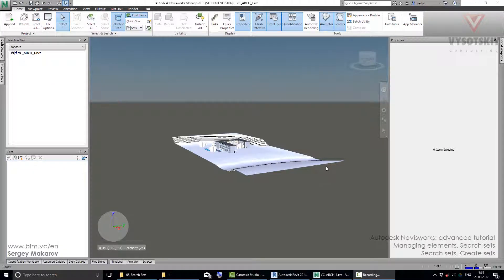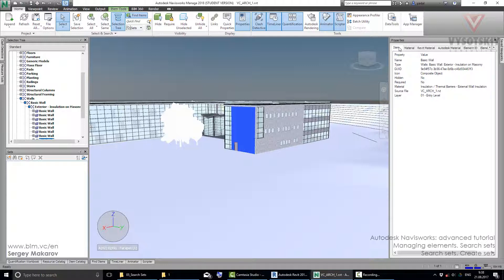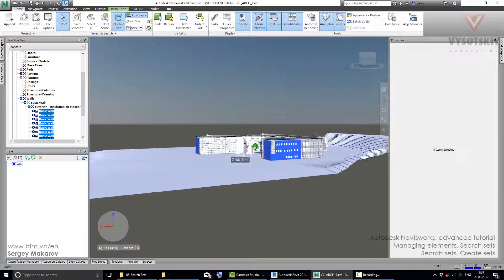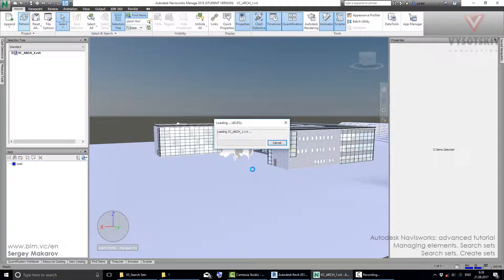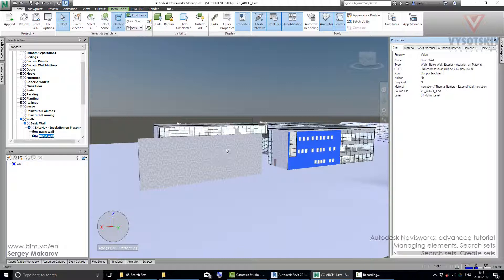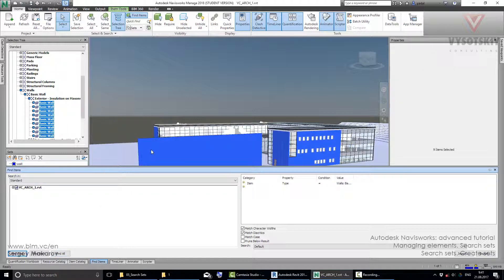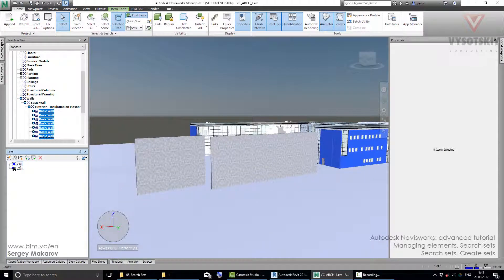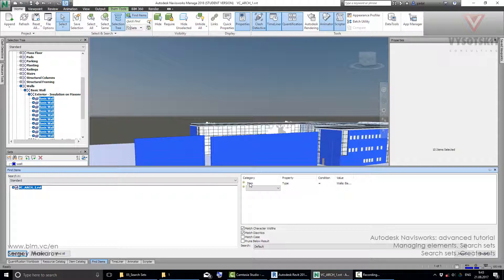VC: Autodesk Navisworks: 8.01. Search sets. Create sets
This one of the most valuable tool in the Navisworks. You can save your search criteria and always get needed elements selected after model refreshing. In this video, you will learn how to make new Search sets and what is the difference between selection and Search sets.